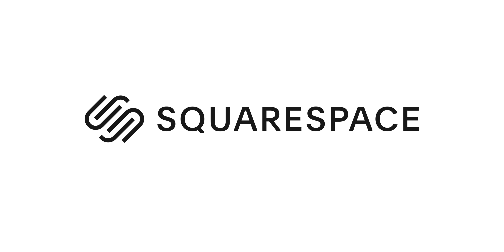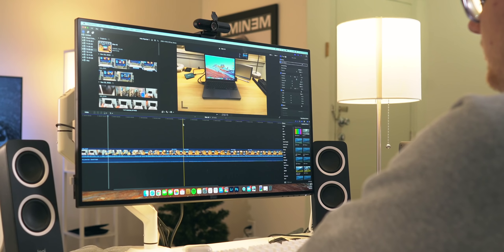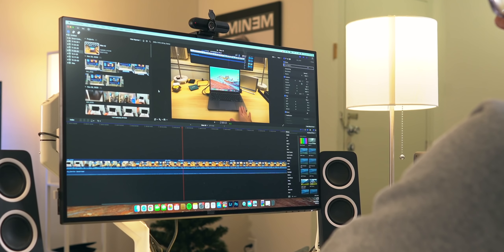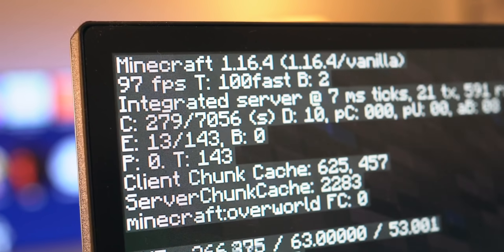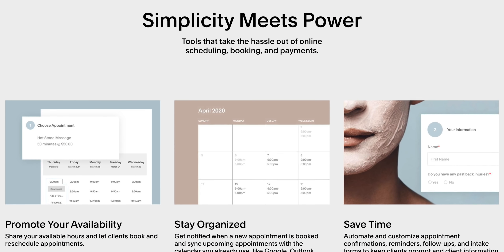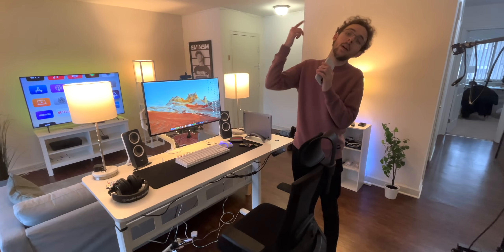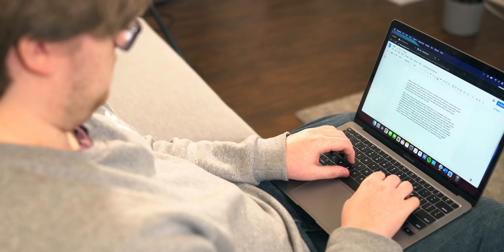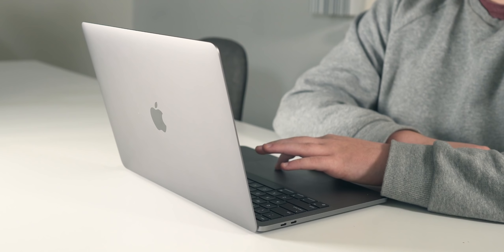M1 MacBook Air and Pro - The Truth (2 Months Later)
After 2 months using the M1 MacBook Air and MacBook Pro, I wanted to share my longterm-ish experience with them. In this video I touch on their excellent battery life, amazing but not perfect performance, Rosetta capability and their heat output. I also go over my unique experiences with the Air and Pro respectively.